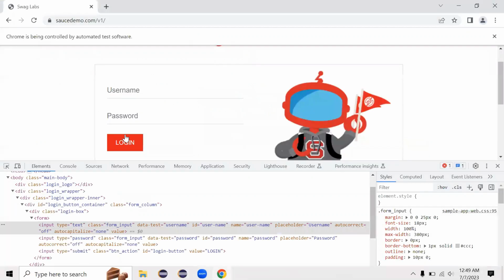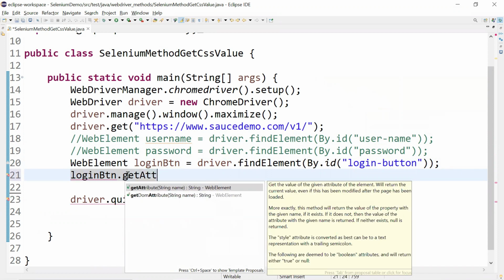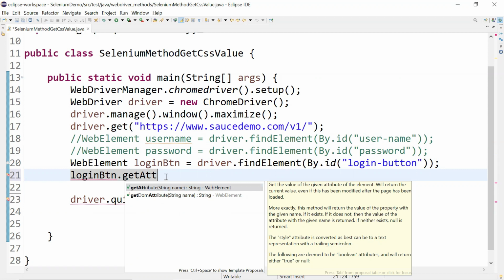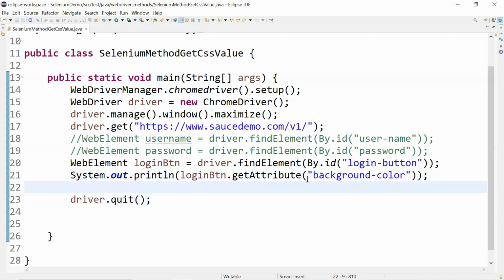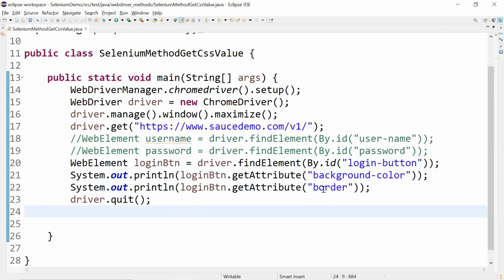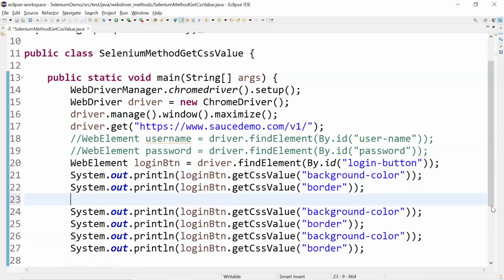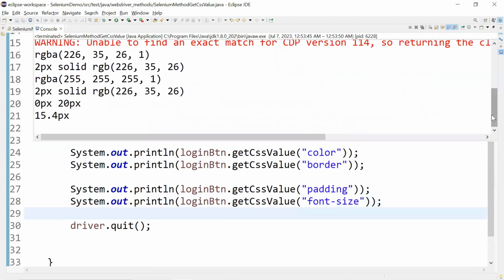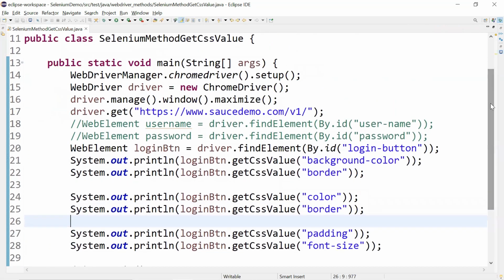Selenium getCSSValue method in Java | FullStackSDET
Welcome to our YouTube tutorial on the Selenium Java getCSSValue() method! In this video, we will explore the capabilities and applications of the getCSSValue() method in Selenium WebDriver using the Java programming language.

The getCSSValue() method is a valuable tool for retrieving the computed CSS values of web elements in Selenium. It allows you to access and analyze CSS properties like color, font-size, background, border, and more. By utilizing getCSSValue(), you can gather information about the visual styling of elements, validate styles, and make informed decisions in your automation tests.

In this tutorial, we will cover the following topics:

Introduction to the getCSSValue() method and its importance in Selenium automation.
Locating web elements using different strategies like ID, name, class name, XPath, etc.
Writing efficient and reliable code for retrieving CSS values.
Examples of using getCSSValue() to extract CSS properties for verification or further processing.
Handling scenarios where CSS values are dynamically applied or changed.
Exploring commonly used CSS properties and their practical applications in Selenium automation.
Whether you're a beginner or an experienced Selenium user, this tutorial will provide you with a solid understanding of the getCSSValue() method in Selenium WebDriver using Java. By the end of this video, you'll be equipped with the knowledge to effectively access and analyze CSS values in your automation tests.

Let's dive into the world of Selenium and enhance your automation skills with the getCSSValue() method in Java!

selenium xpath
selenium xpath tutorial
xpath starts-with
xpath starts with function
xpath starts-with example
xpath functions in selenium xpath example
dynamic xpath selenium xpath tutorial
selenium xpath chrome xpath functions
starts-with xpath
starts-with function
xpath selenium webdriver tutorial
selenium webdriver selenium tutorial